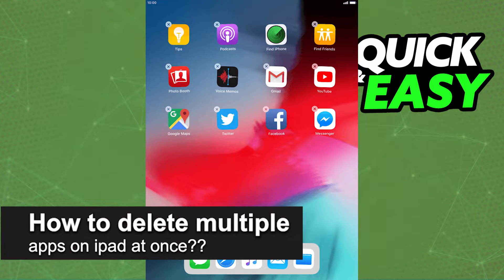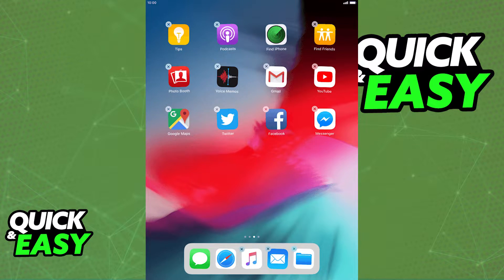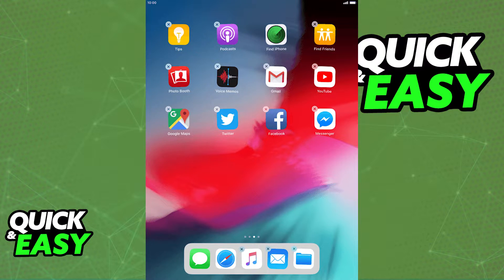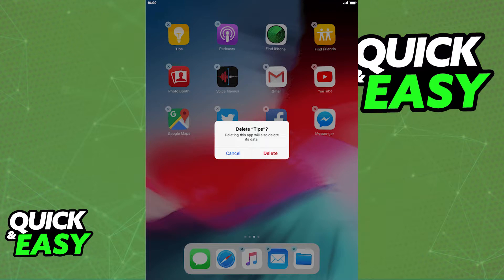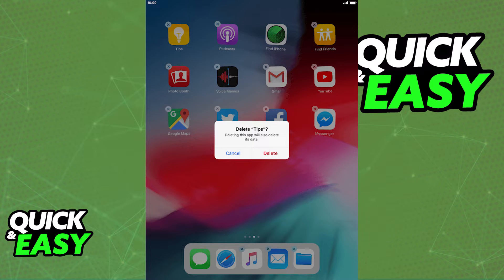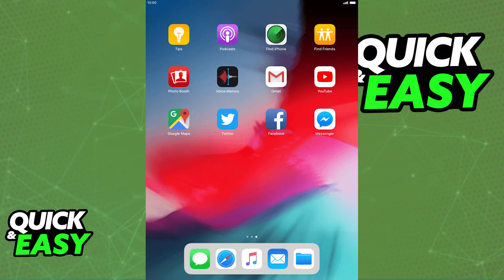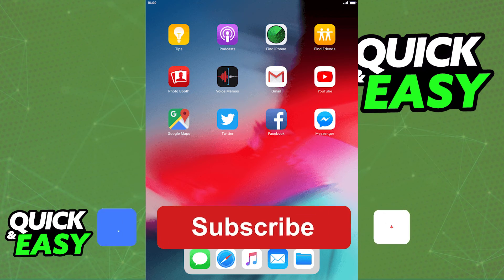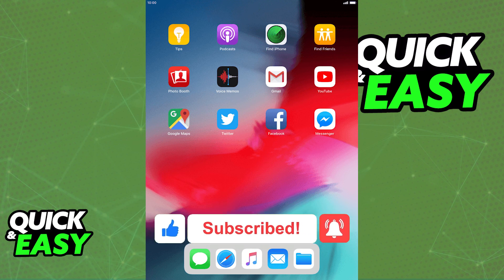How To Delete Multiple Apps on IPad At Once ??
In this video I will solve your doubts about how to delete multiple apps on ipad at once , and whether or not it is possible to do this.

I hope I have helped you with the video!